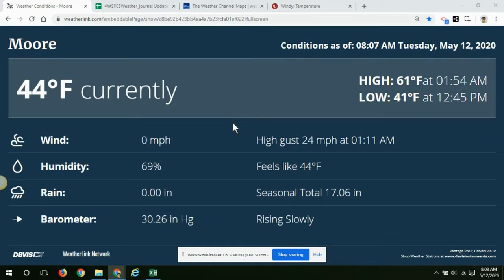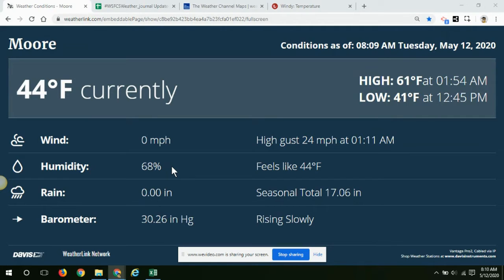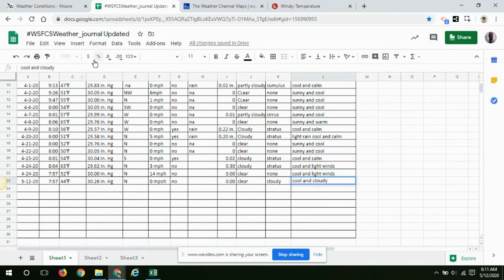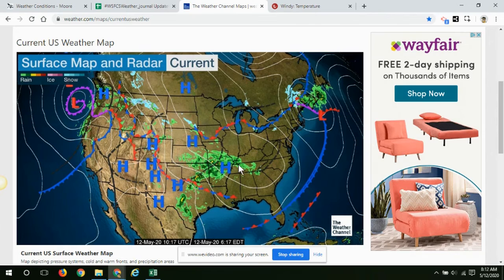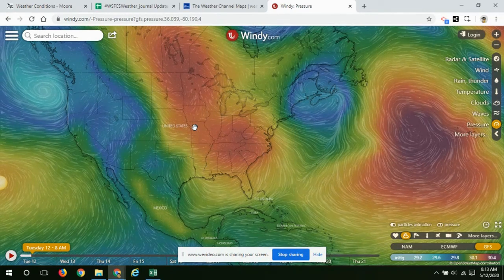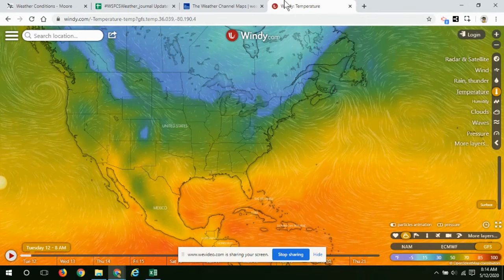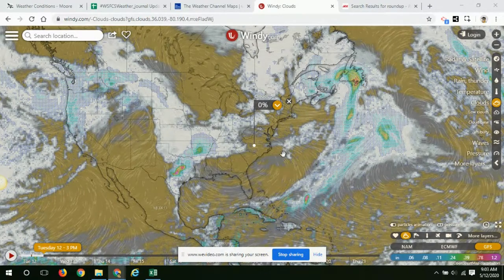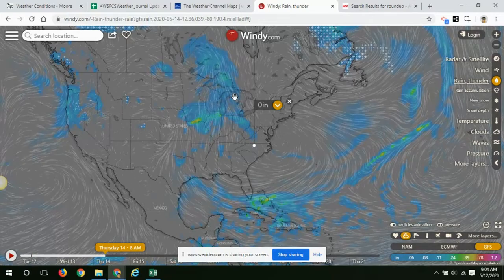Weather Data Talk 5-12-20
Today we are experiencing a cooler morning thanks to a passing cold front.  Remember, 3 things that help us learn weather are data, observations and maps.